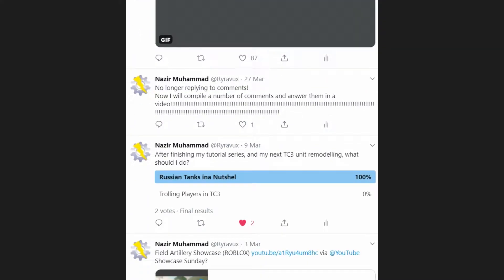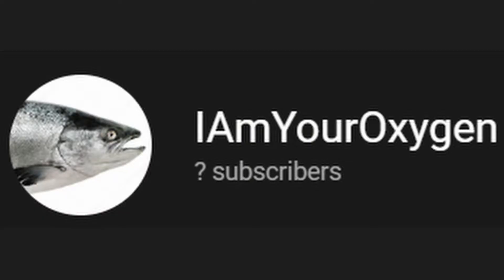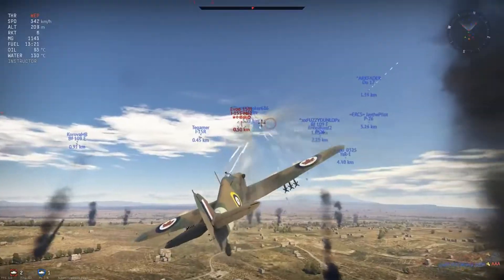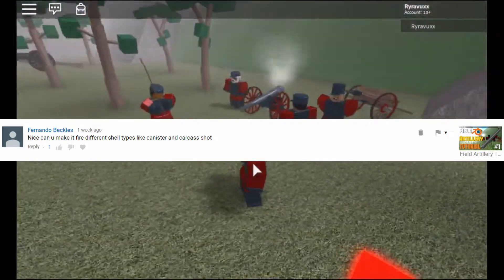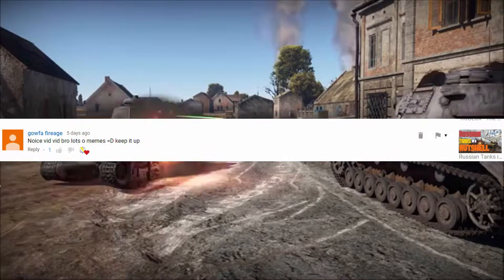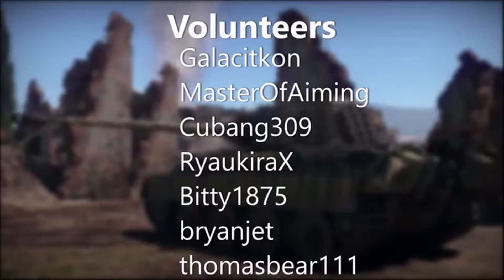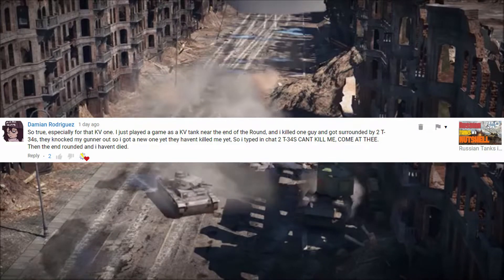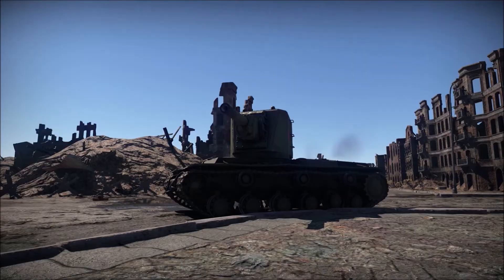comments or whatever